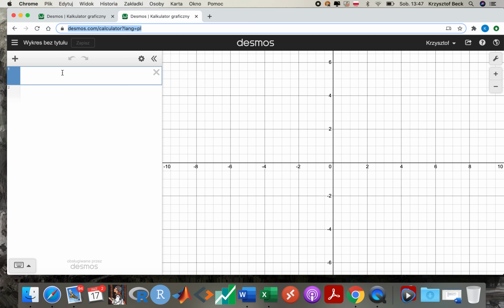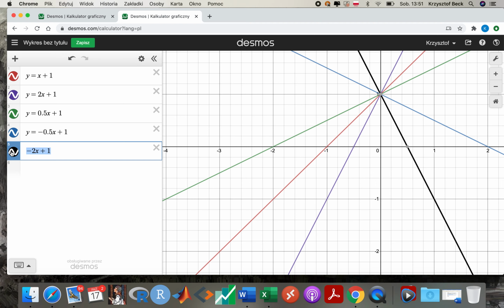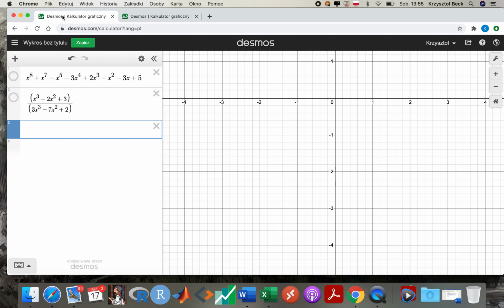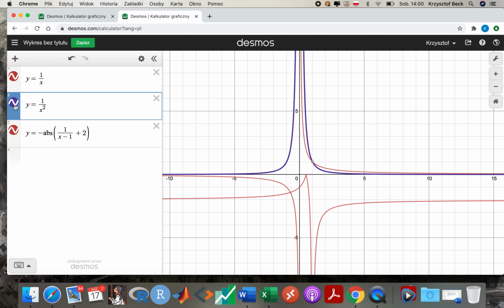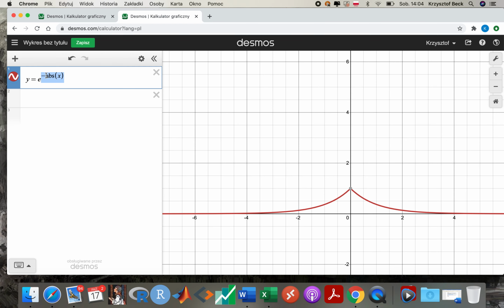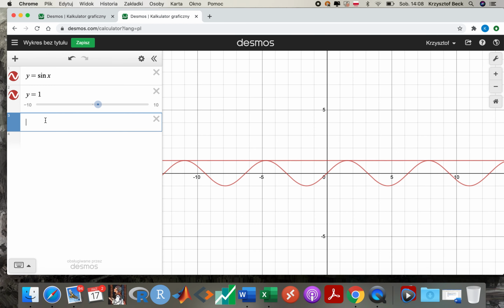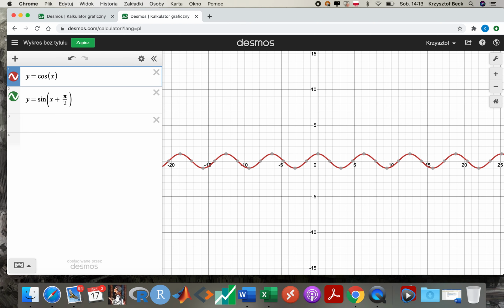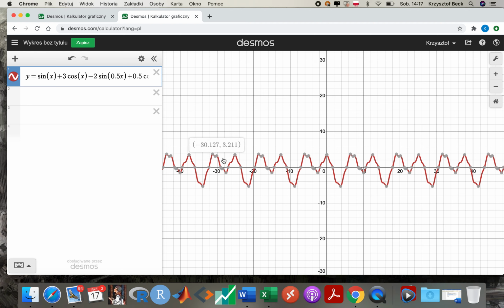11. MFE: Drawing functions in DESMOS graphical calculator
The video demonstrates how to use DESMOS graphical calculator to learn how to make graphs of different function.